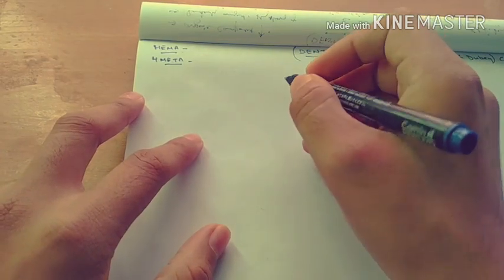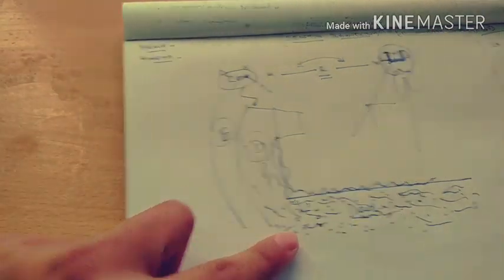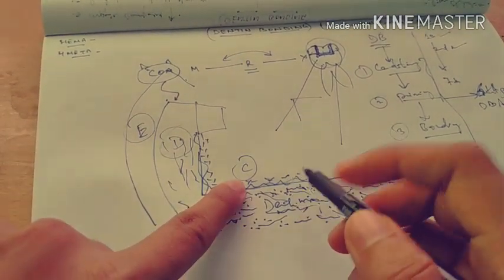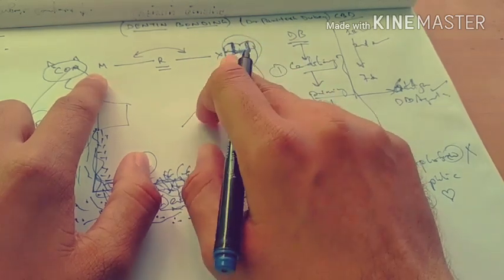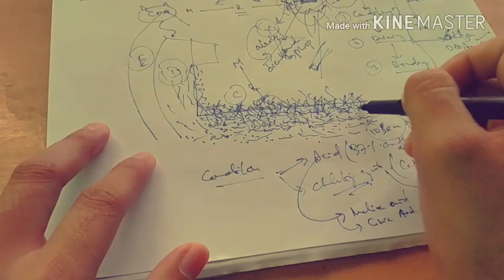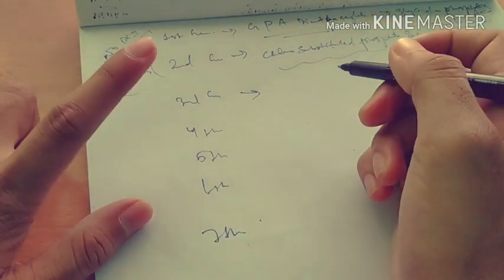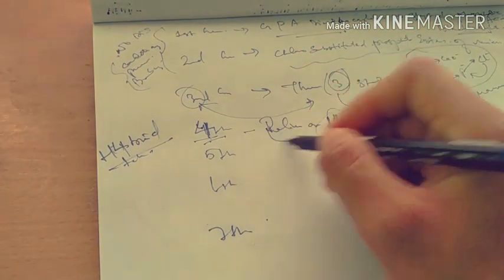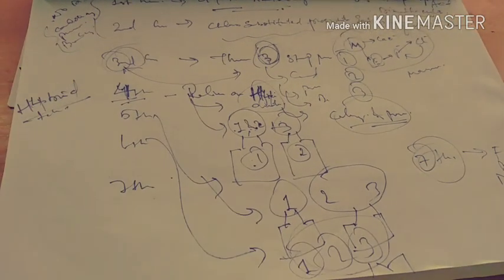Dentin bonding (Best Dental Lecture Videos)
Concept Based Dentistry is taking learning dentistry to a next level through illustrative and diagrammatic explaination that is easy to understand and is meant for Dental students and professionals from all around the globe.
This is the first ever online Dental Lecture Series that is available for free trail and will soon be available for paid subscription .
CBD Lectures are concept based and meant to enrich student's knowledge into dental subjects.
We also will discuss important mcq based questions to aid you in your boards and other competitive exams.
Follow @the_internet_dentist on Instagram.